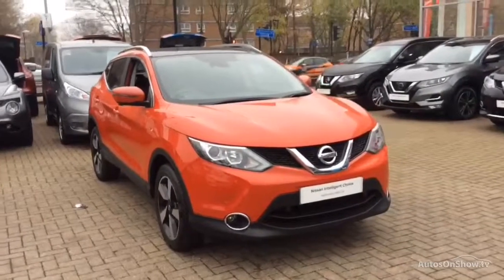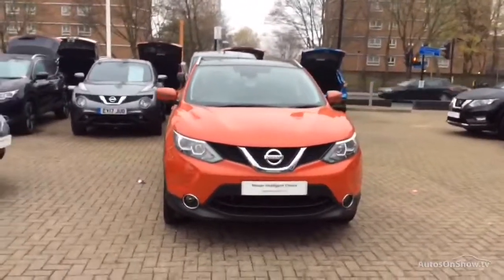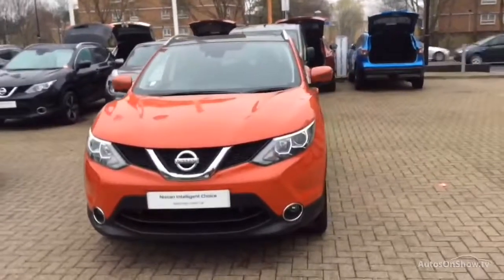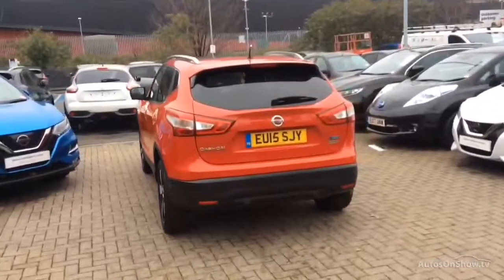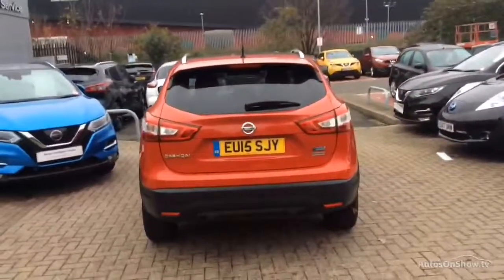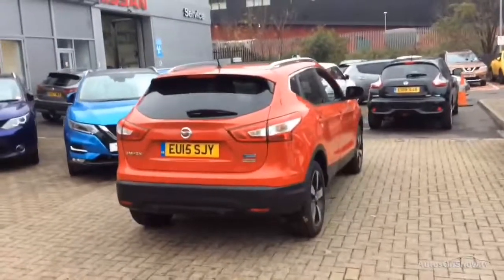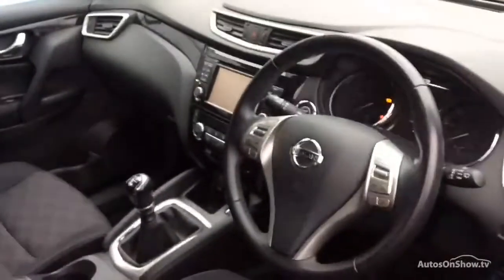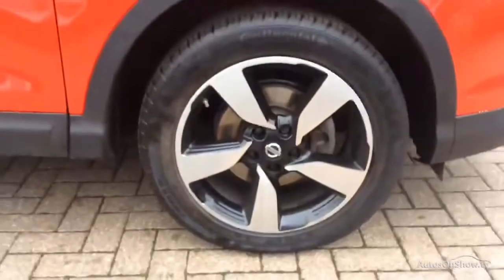NISSAN QASHQAI DCI N-TEC PLUS RED 2015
2015 NISSAN QASHQAI DCI N-TEC PLUS HATCHBACK DIESEL, in RED